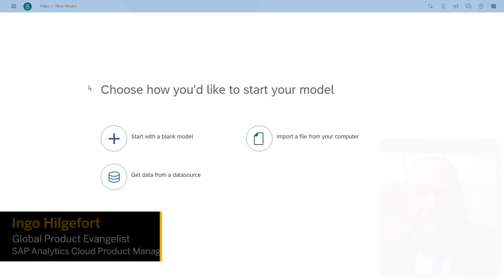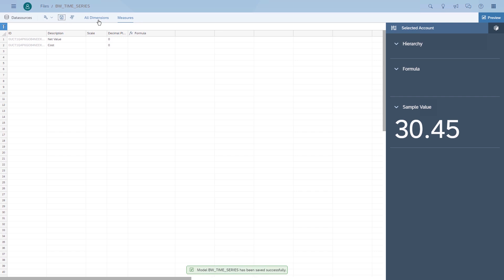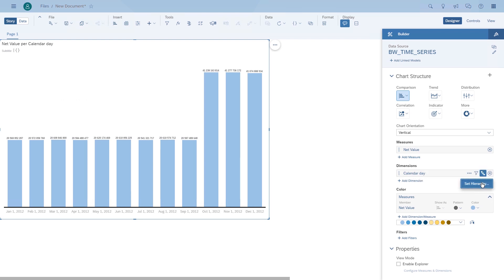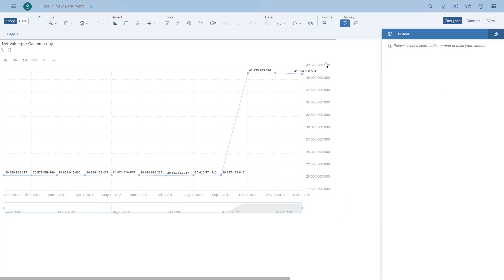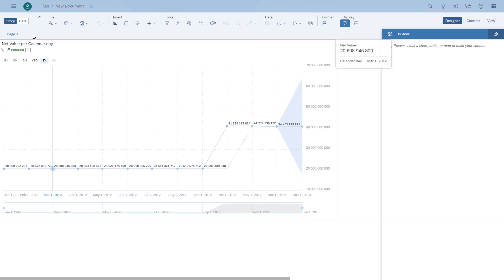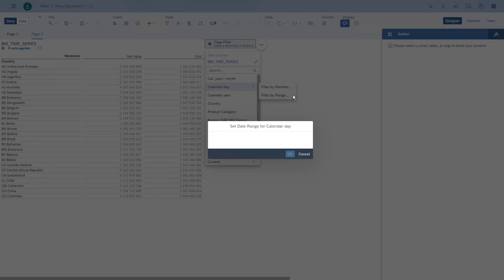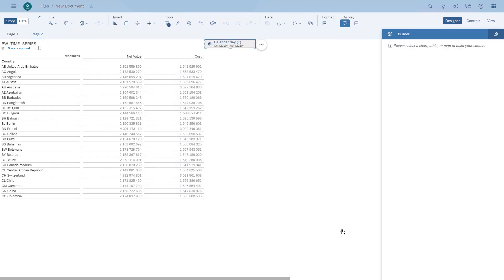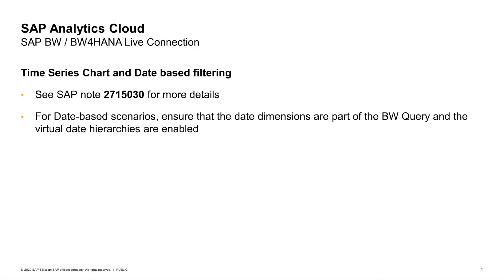SAP Analytics Cloud: Create Time Series Forecasts and Time Filters (BW Live Data Series Part 6)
When you are working with live SAP BW data that includes date dimensions and has virtual time hierarchies enabled, SAP Analytics Cloud enables you to easily create time series forecasts based on your data and filter your data based on time ranges. In this video, SAP Analytics Cloud Global Product Evangelist Ingo Hilgefort shows you how it works.